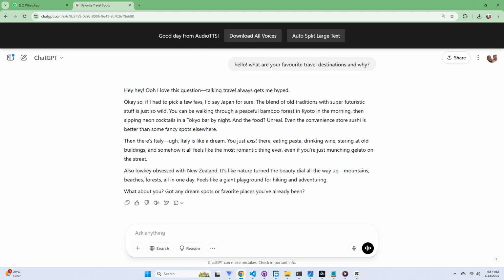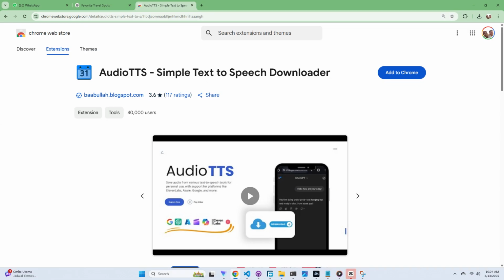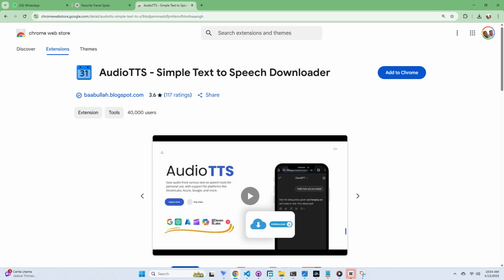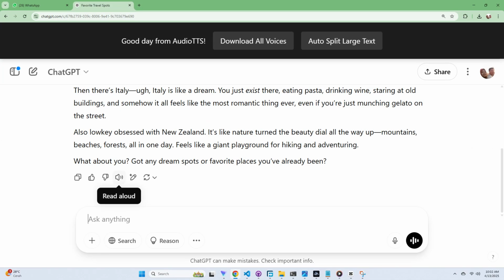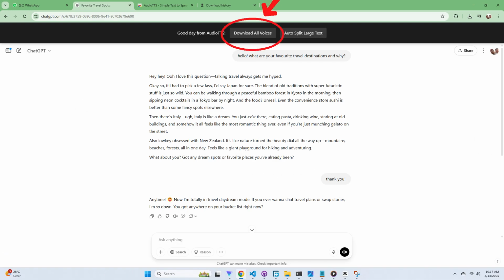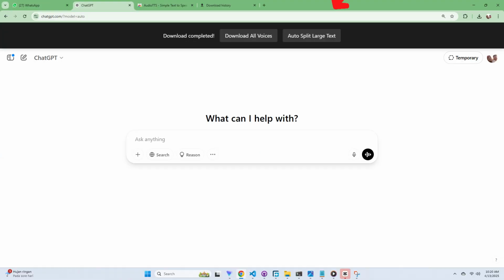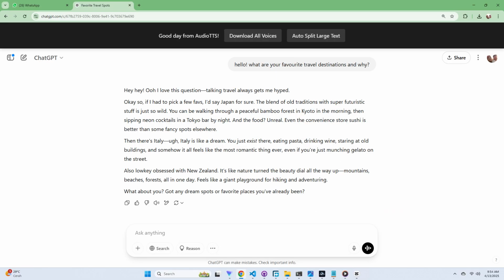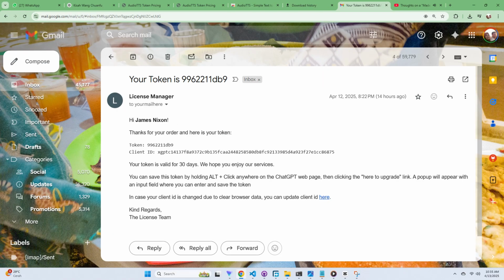✅ The Best ChatGPT Text to Speech Tool – Instantly Download Audio with AudioTTS!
Looking for a real ChatGPT text to speech solution that actually lets you download the voice? In this video, I’ll show you an awesome Chrome extension called AudioTTS that lets you turn any ChatGPT response into an audio file — automatically downloaded to your device. It’s fast, simple, and super useful for learning, multitasking, or even creating content.

ChatGPT already has a read aloud feature, but what it’s missing is the ability to export the audio. That’s where AudioTTS shines. Whether you want to listen offline, combine responses into one long audio file, or split large text into small chunks for ChatGPT to read — AudioTTS handles it all. Plus, there’s a premium version with even more features to take your text to speech with ChatGPT to the next level.

In this video, I’ll walk you through how to install AudioTTS, how each feature works (like the “Download All Voices” and “Auto Split Large Text” tools), and how to activate premium using PayPal. If you’ve been wanting a smarter way to use ChatGPT voice output, this is the tool you’ve been waiting for. Got questions? Drop them in the comments and I’ll help you out!